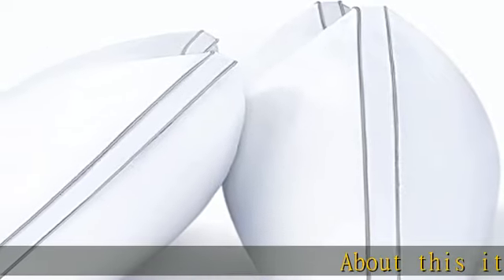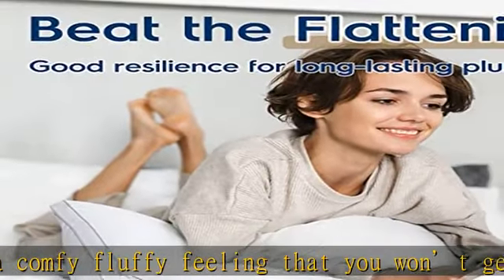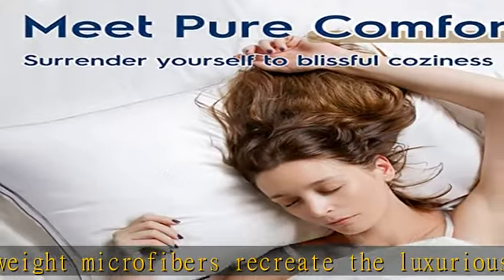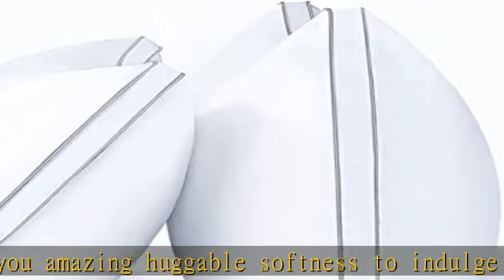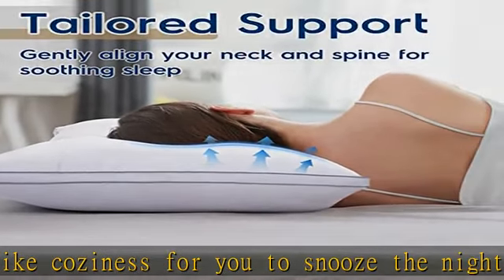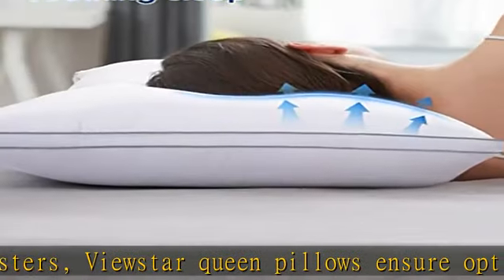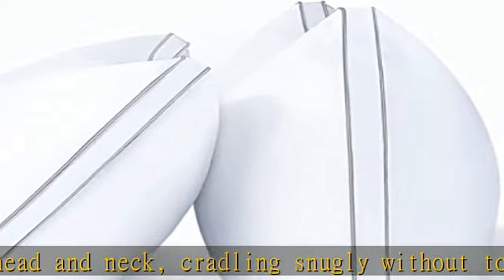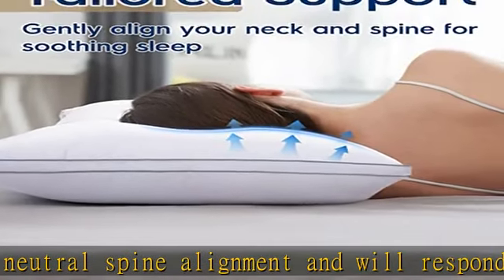viewstar Pillows Queen Size Set of 2, Down Alternative Bed Pillows, Back Side Sleeper Pillow for Ne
viewstar Pillows Queen Size Set of 2, Down Alternative Bed Pillows, Back Side Sleeper Pillow for Neck and Shoulder Support, Soft Fluffy Hotel Pillows with Gusset Design, Machine Washable, 20" x 30"